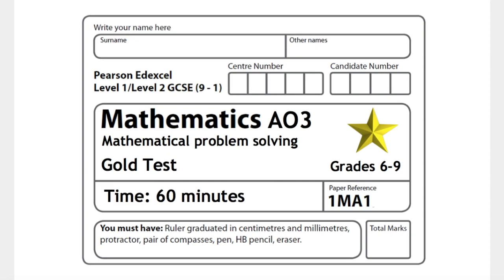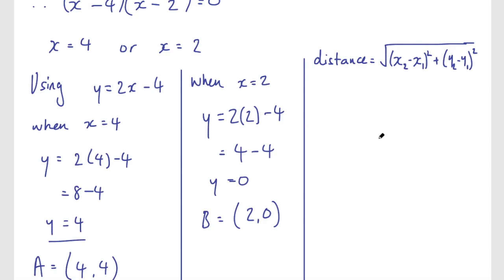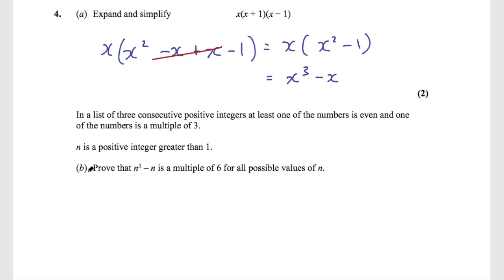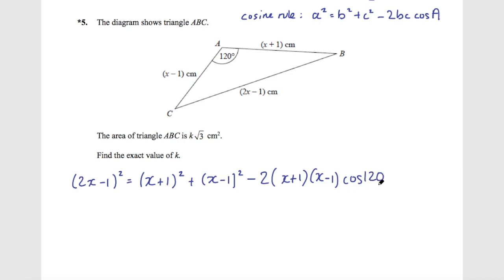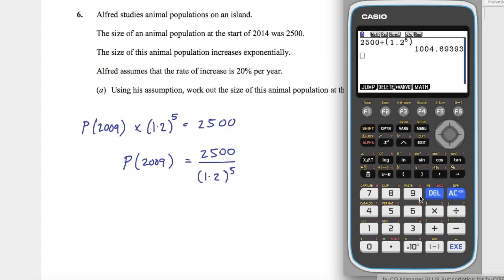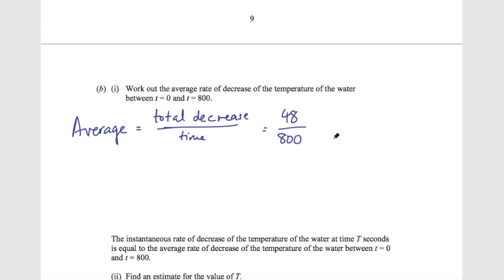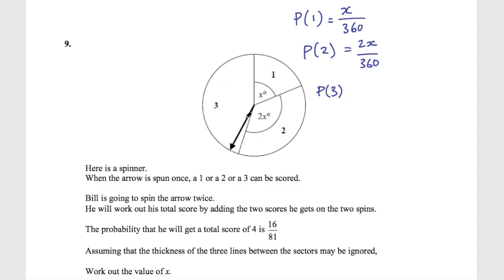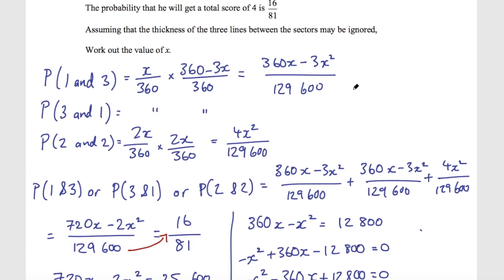Grade 6-9 Revision (problem solving) | GCSE (9-1) Mathematics AO3 60 minute revision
Grade 6-9 revision questions for GCSE (9-1) higher revision. I hope you  felt challenged by some of these!